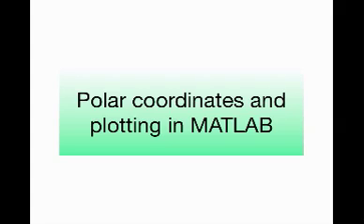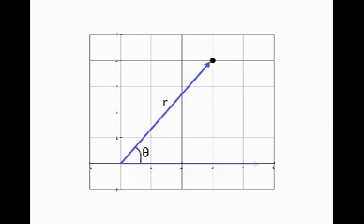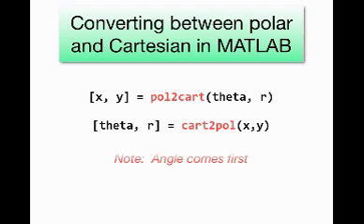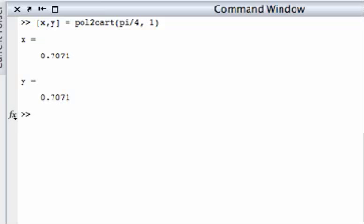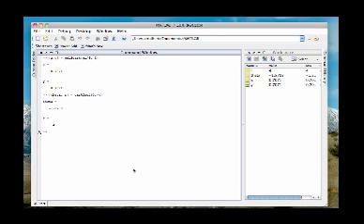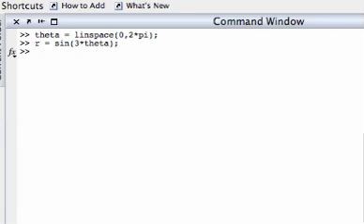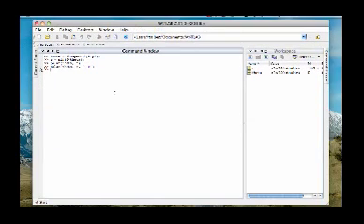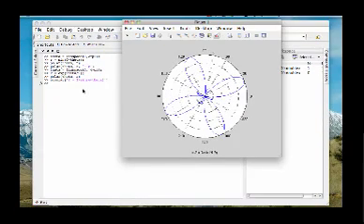Polar coordinates and plotting in MATLAB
How to convert from polar to rectangular coordinates in MATLAB, and also how to plot polar functions using the POLAR and EZPOLAR commands.